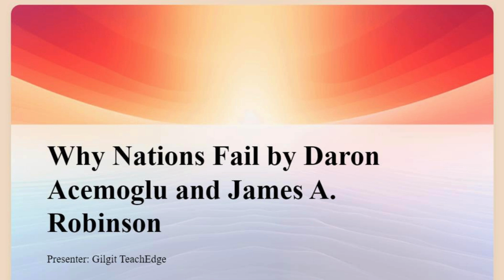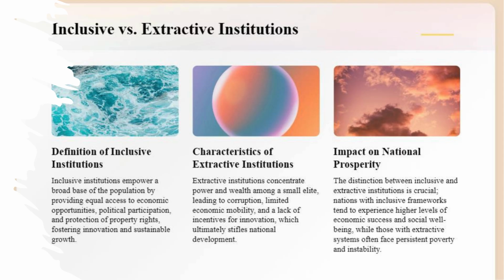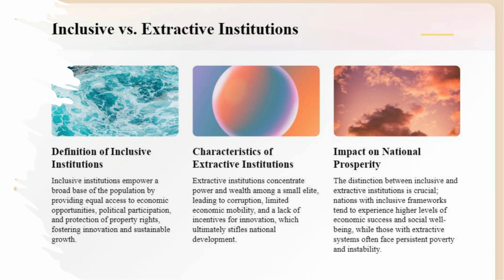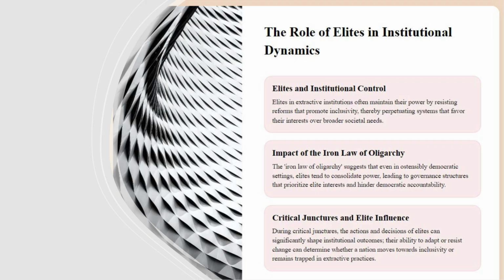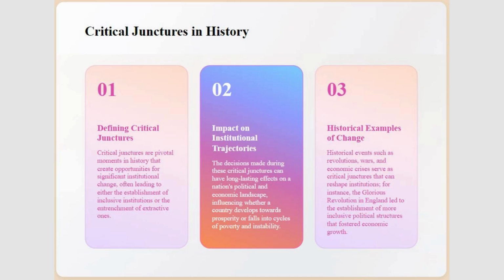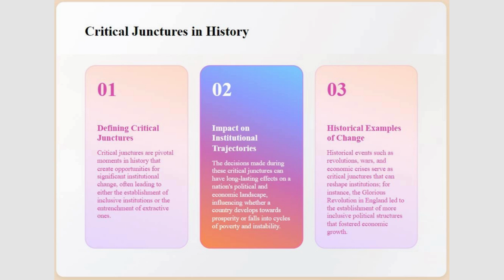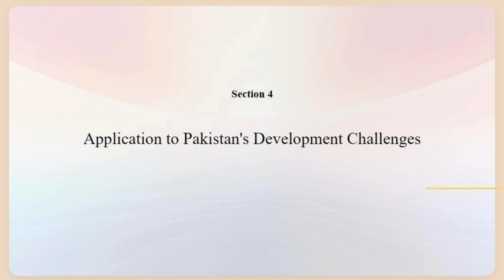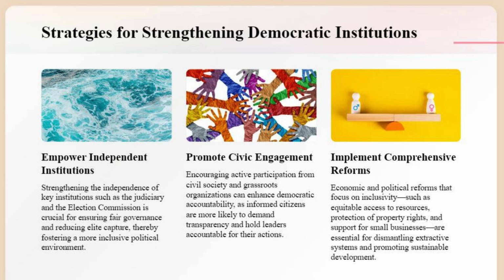Book Review Why Nations Fail - Winners of the Nobel Prize in economics 2024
In this video, we review Why Nations Fail by Daron Acemoglu and James A. Robinson. The book explores the key reasons why some nations prosper while others remain poor, focusing on the role of inclusive and extractive institutions. I break down the main ideas and share how these insights can be applied to countries like Pakistan for sustainable growth. Tune in to learn more about what makes nations succeed or fail